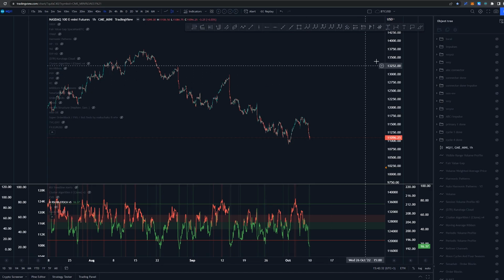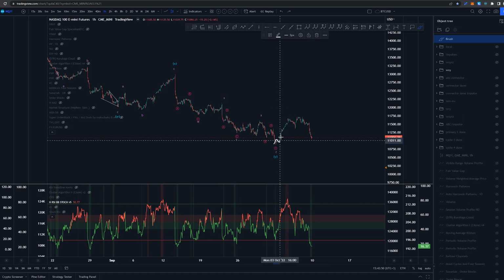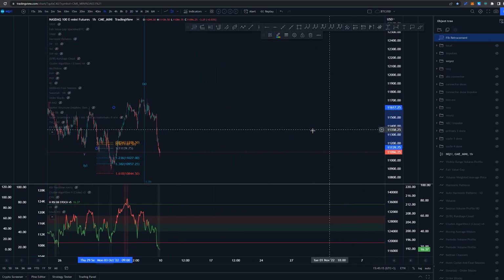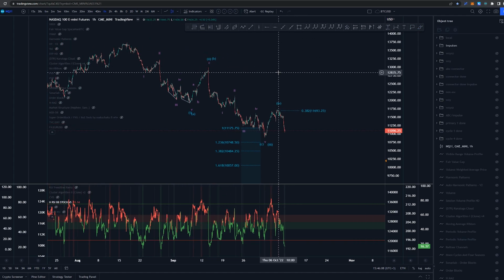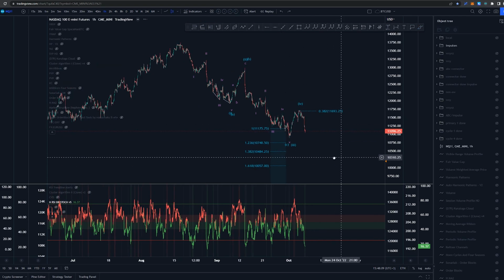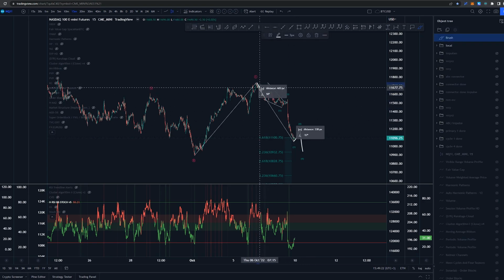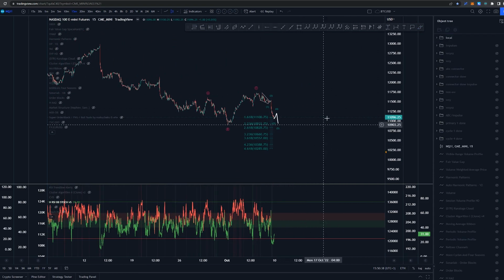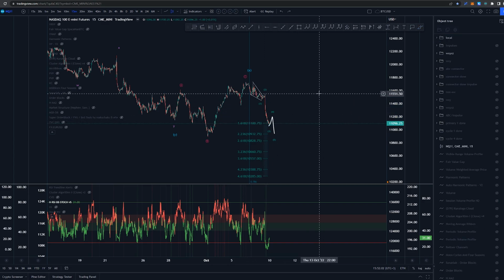Nasdaq 100 ($QQQ/NQ1) - Technical analysis with Elliott Wave Theory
00:00 Intro
00:20 Elliott Wave - Low timeframe
06:41 Elliott Wave - Local timeframe
09:45 Outro